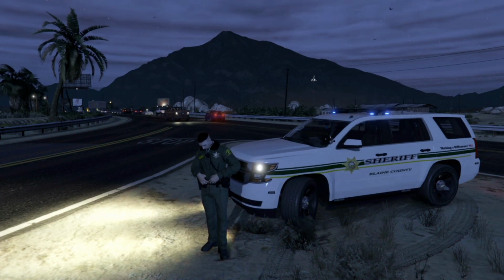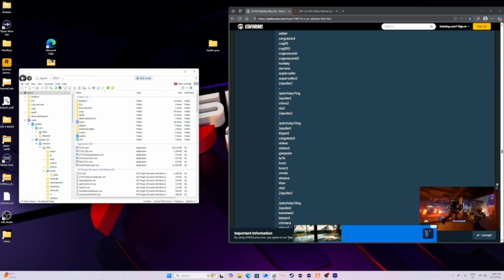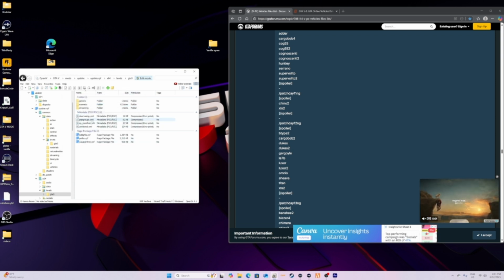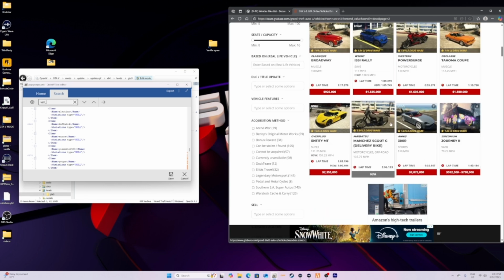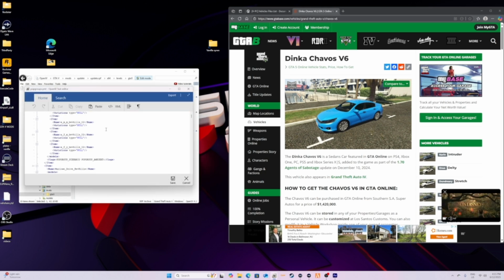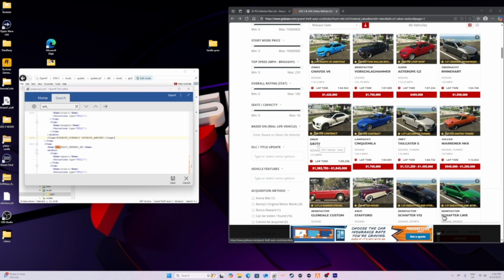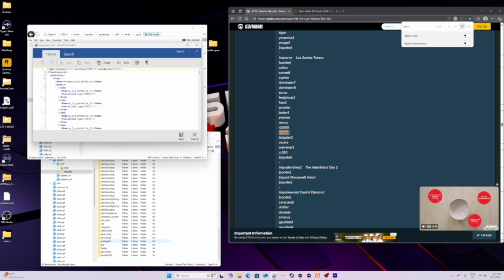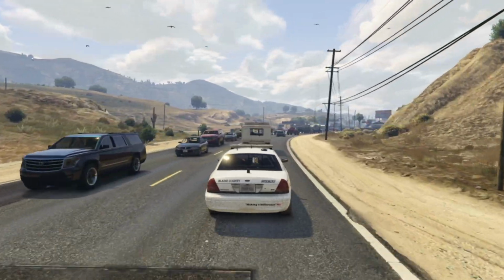How To Change Your Traffic In GTA 5 Story Mode WITHOUT MODS!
Time Codes Added! In this video I will be showing you how to update and change your story mode traffic in GTA 5 using POPGROUPS.YMT! The only mod you need to do this is OpenIV! All vehicles being added are Rockstar made vehicles so you do not need to download a single thing!

Shoutout to  @geoffrey_gamer  as after watching his LSPDFR setup videos I have become very comfortable navigating and using OpenIV and navigating the GTA 5 main directory!

Time Codes:
0:00 - Intro
1:34 - Mods Folder Setup
3:14 - Finding PopGroups.ymt
4:37 - How To Edit Your Traffic Vehicles w/ GTA Online Cars
14:00 - How To Edit Your Traffic With Modded DLC Vehicles
16:50 - Outro